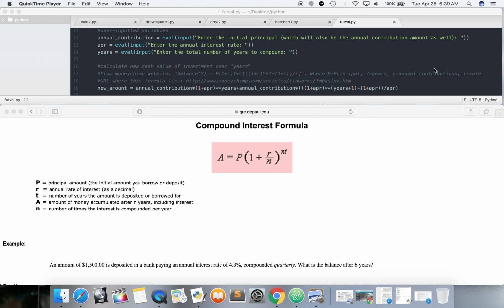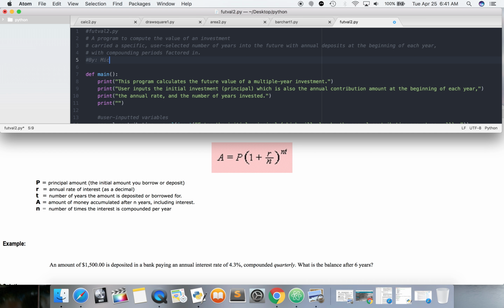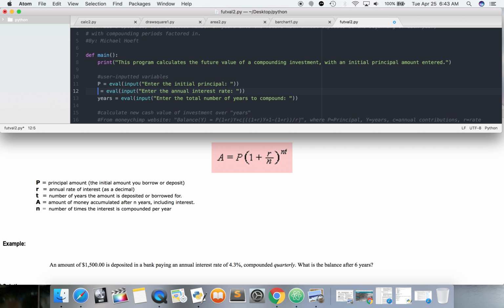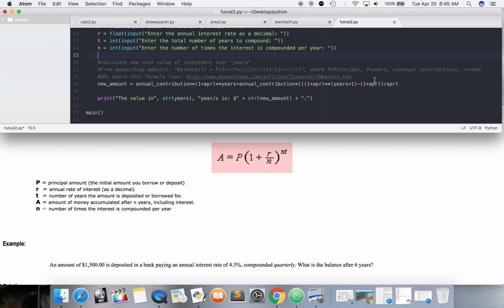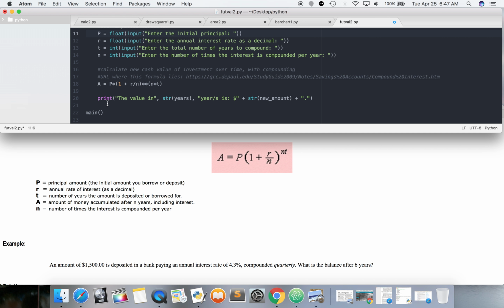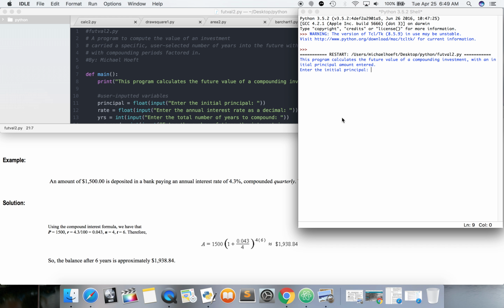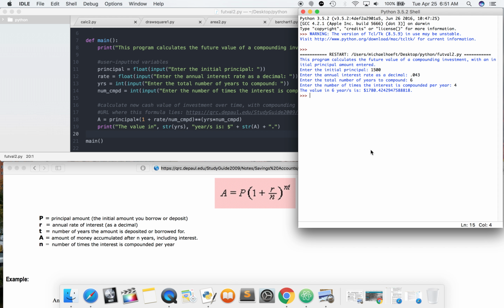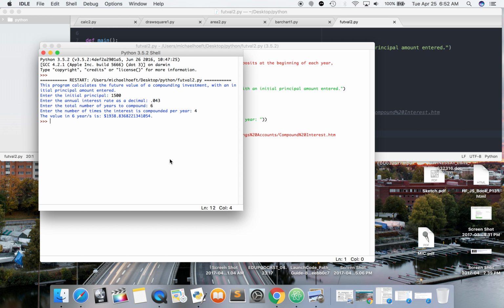Students Teach: John Zelle's "Python: Intro to CS (Second Edition)" Ch2/#7 of 11/ (Vid 15of100)